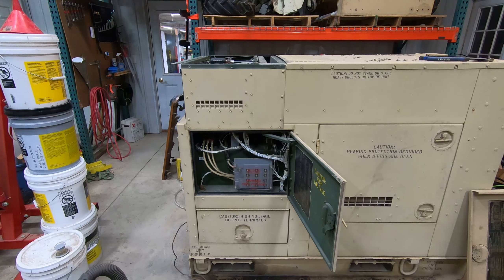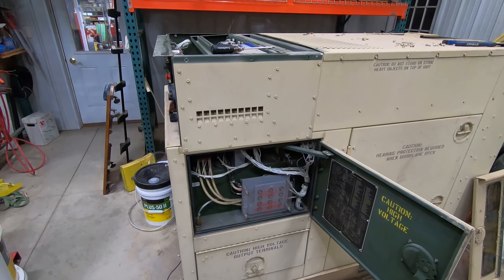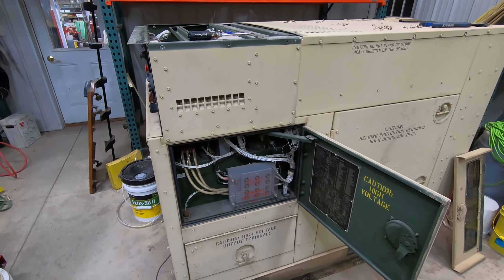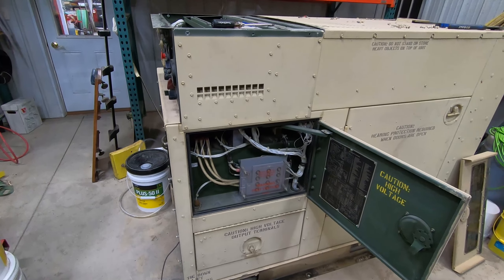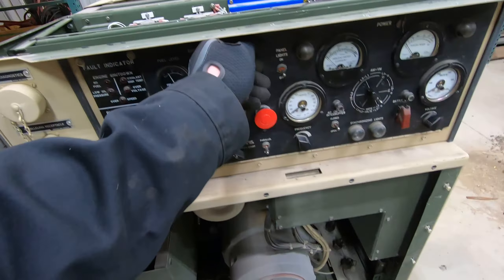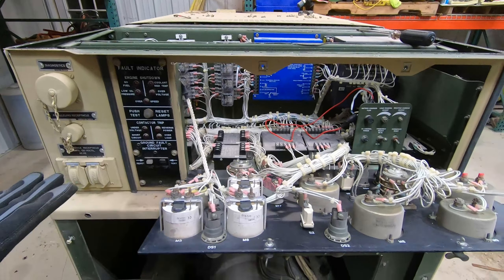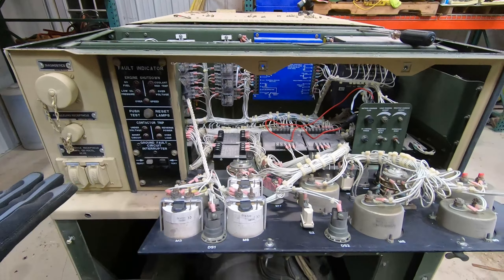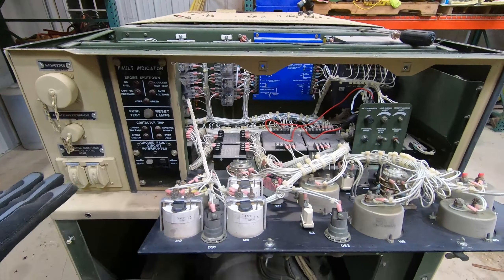MEP-804A Generator Power Output Issues - AC Interrupter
A couple hours of testing time and a couple hours of reading, disassembly, and cleaning and we are back in business.

Two cold starts in one video... MEP and the JD 730.